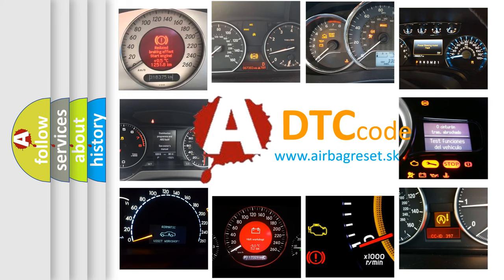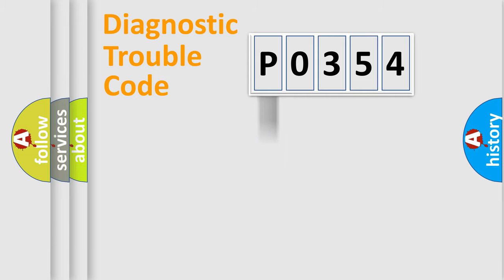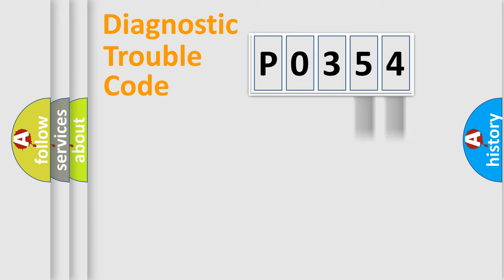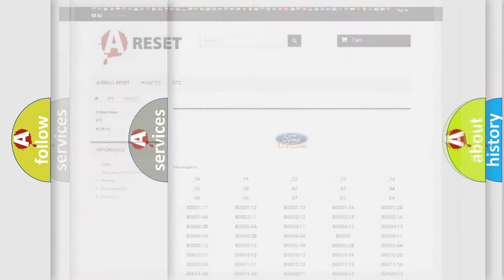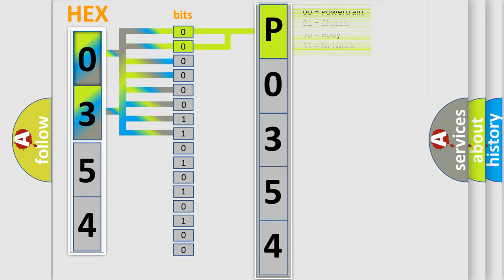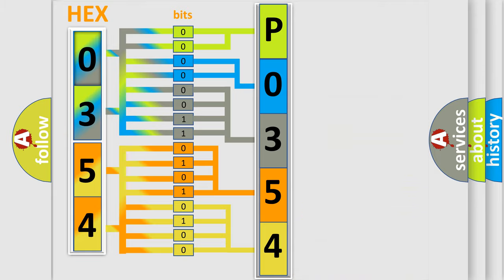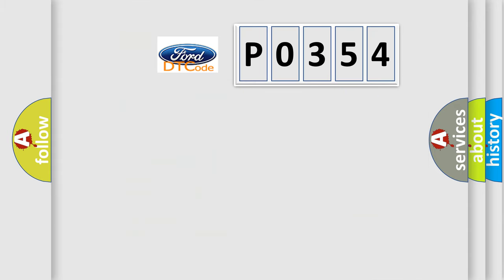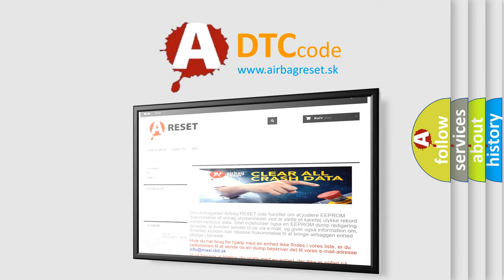DTC Ford P0354 Short Explanation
Contents:
0:21 Basic DTC analysis according to OBD2 protocol standard.
1:48 Insight into programming
2:58 A diagnostically understandable description of the Diagnostic Trouble Code
3:05 Basic error definition

Make:
Ford
Code:
P0354
Definition:
AV Control Unit (Config Unfinish)
Description:
The writing of configuration data is incomplete.
Cause:
Write configuration data with “MULTI AV” of CONSULT-III.